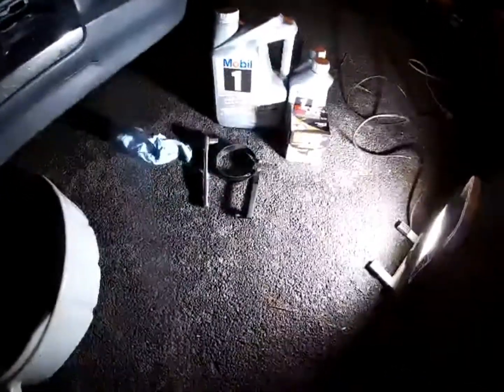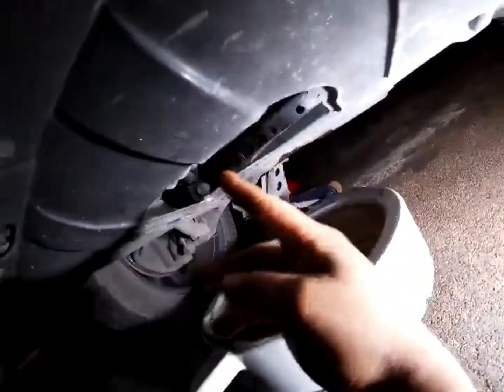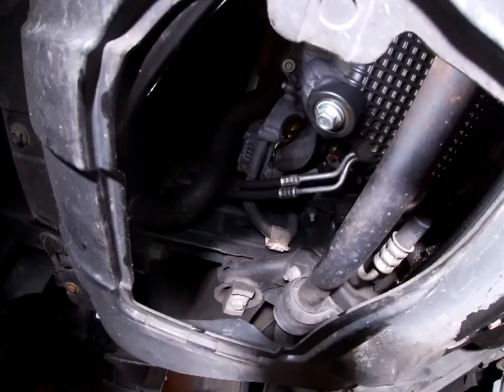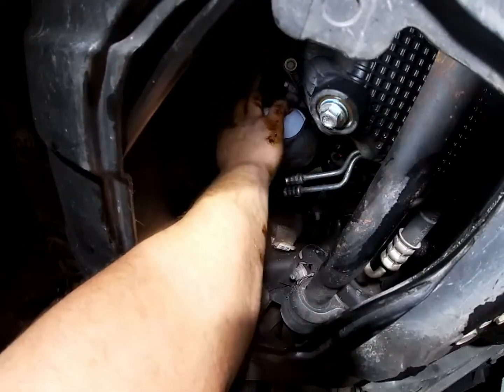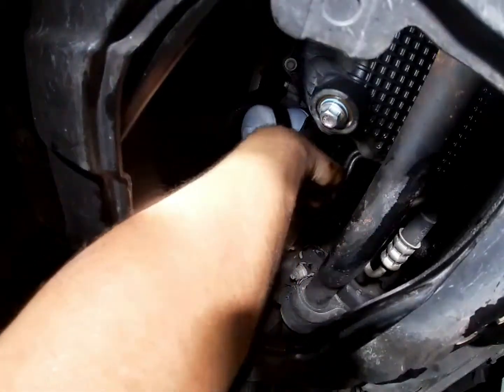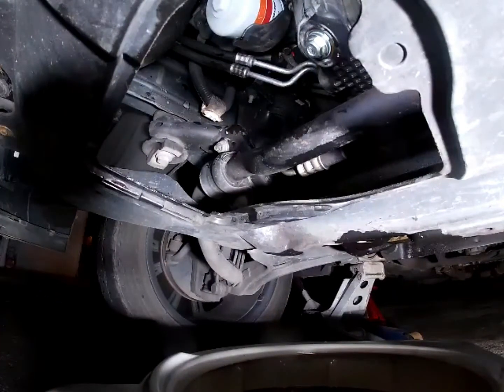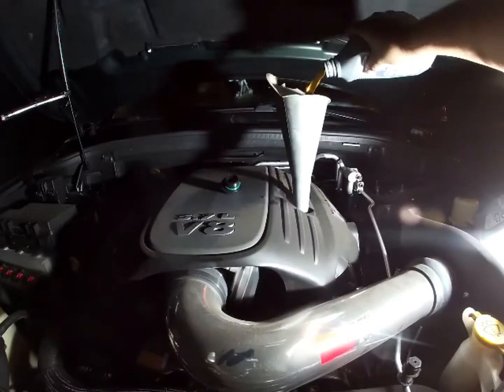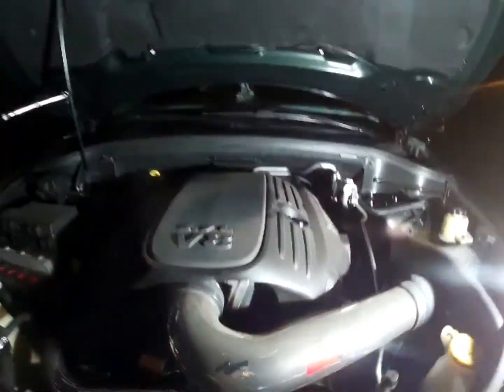2011 And Up Dodge Durango 5.7 Hemi Oil Change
This video is to show you how to change oil in Hemi 5.7. Tools need 16mm socket oil filter wrench drain pan. 7 quarts of oil and part # for K&N oil filter is HP-2010.